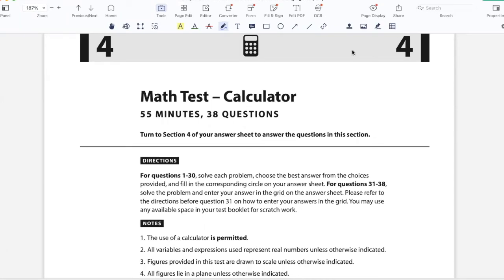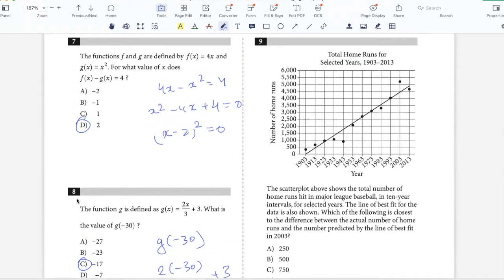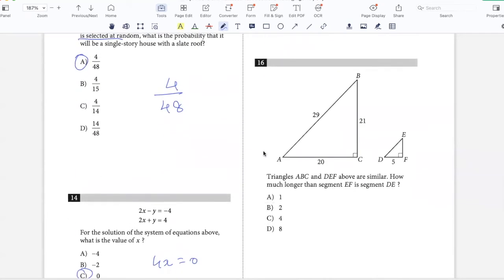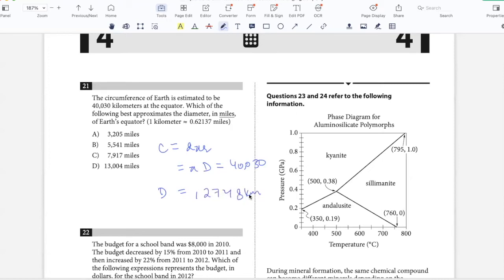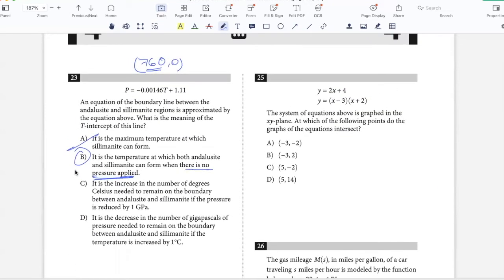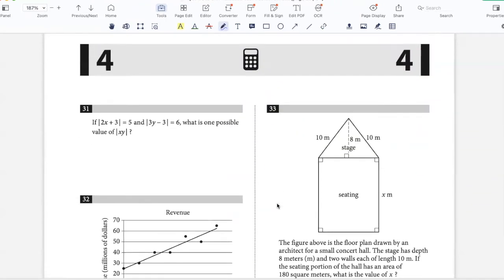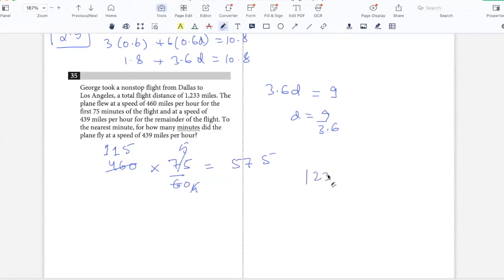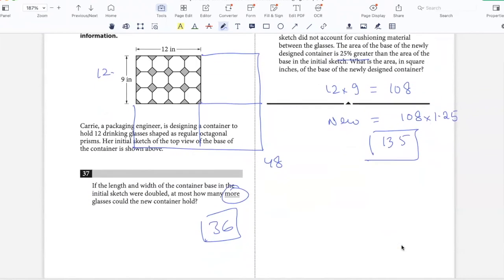April 2018 US SAT Math Calculator Section (SOLVED)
In this video, we solve the Math (Calculator) section of the April 2018 US SAT.